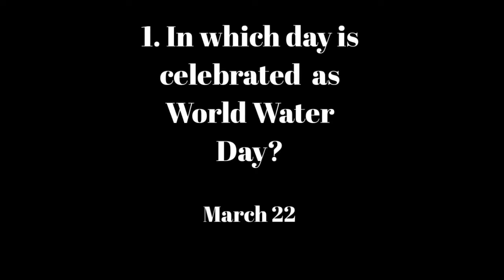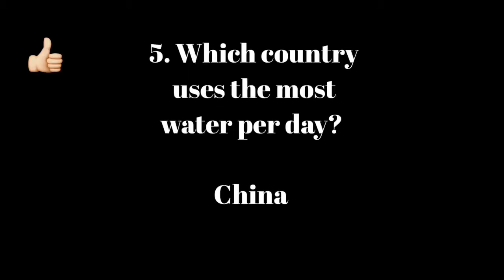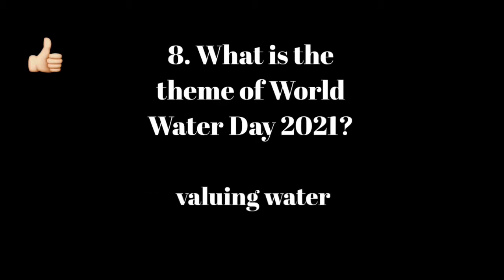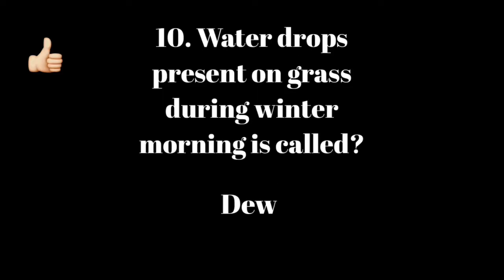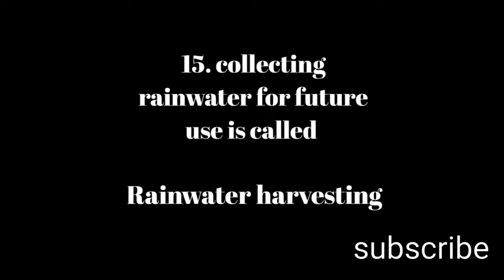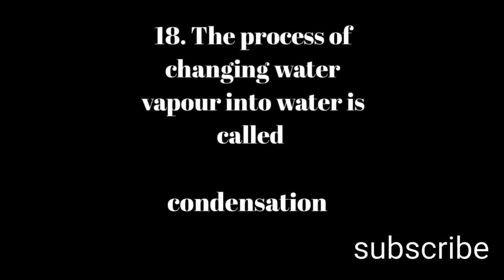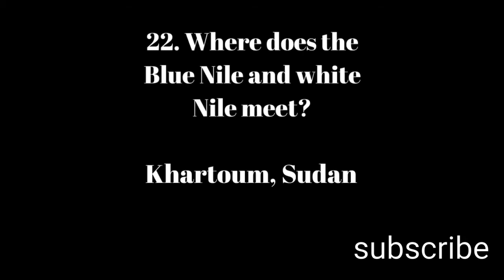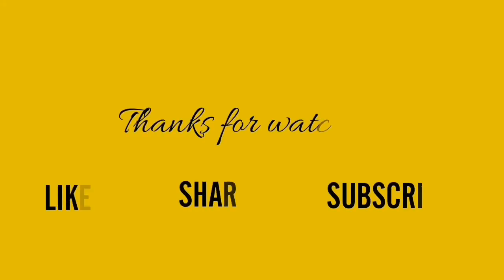World Water day quiz / quiz about world water day/ world water day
# World Water Day quiz
# world water day quiz in english
# quiz about world water day
# importance of March 22
# questions and answers about water
# psc questions about water
# world water day quiz for students
# quiz about water
# english quiz about water day
# world environment day quiz in english
# environment day quiz in english
# world environment day quiz
# environment day
# questions about world environment day